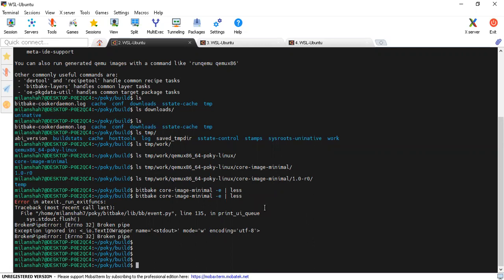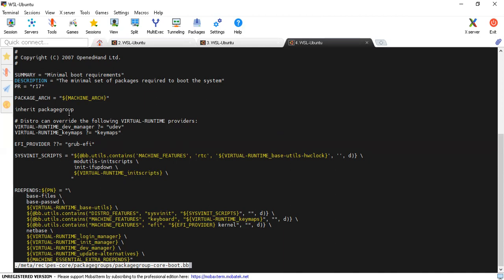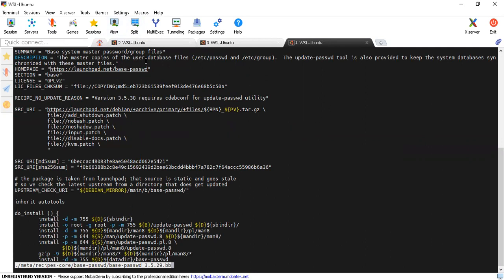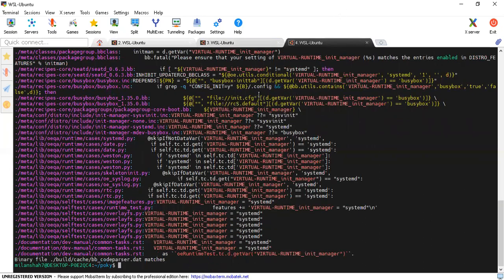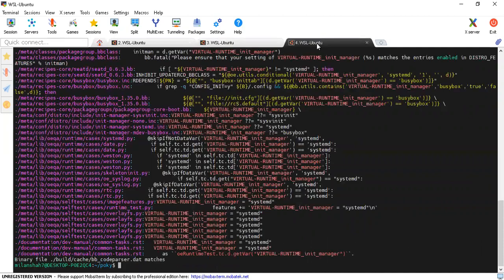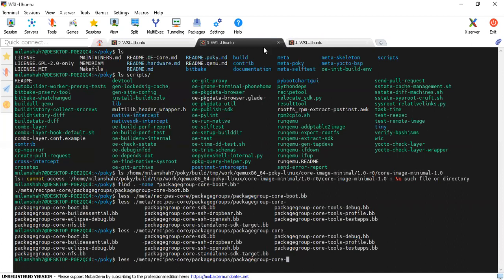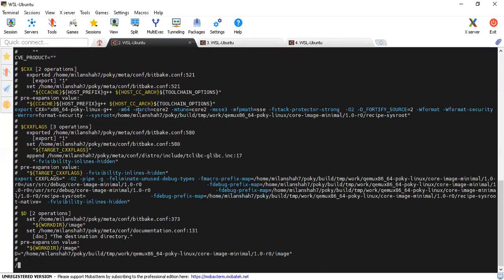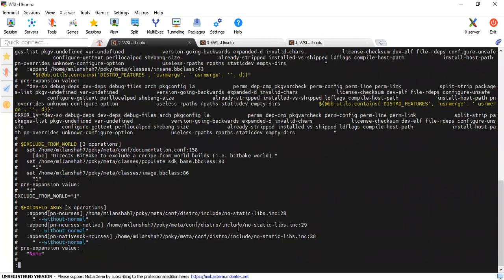The Yocto Project - core-image-minimal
Ask any queries and doubts in the comments.